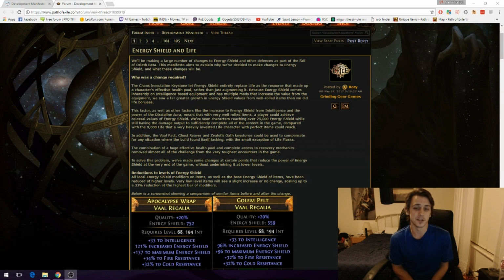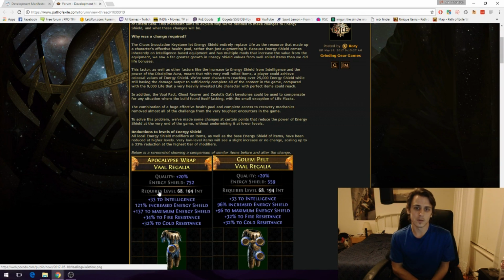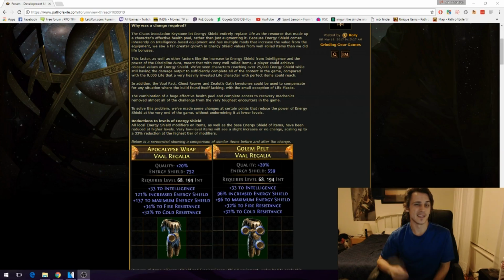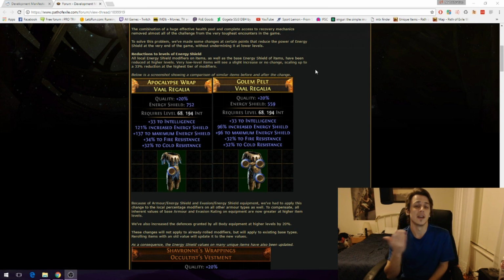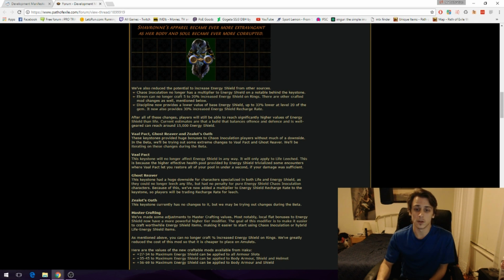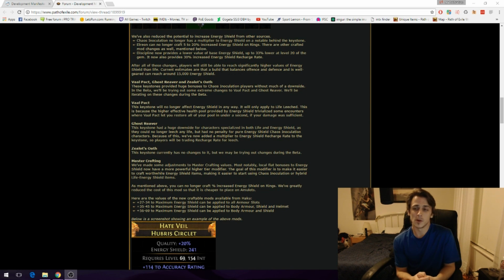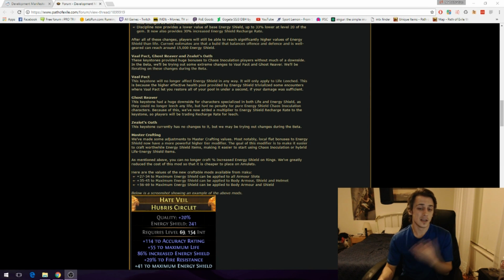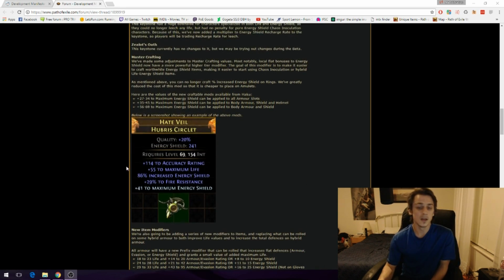Energy Shield RUINED - Pending 3.0 Beta Approval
TLDW: Wait until we see what changes go through into 3.0 from the Beta before deciding what level of panic to set into.

It seems the audio is a bit out of sync and I have no idea why as I haven't changed anything since last time. I'll look into it before next video so please put up with my shitty youtube channel until it one day gets better, ty.